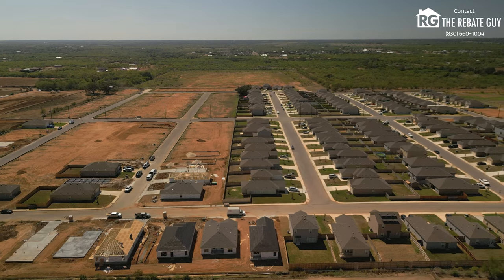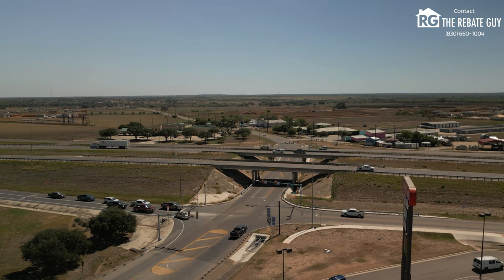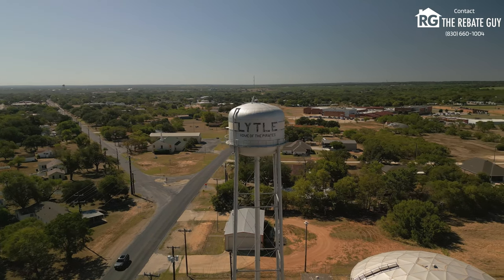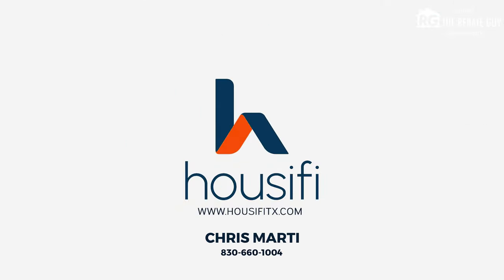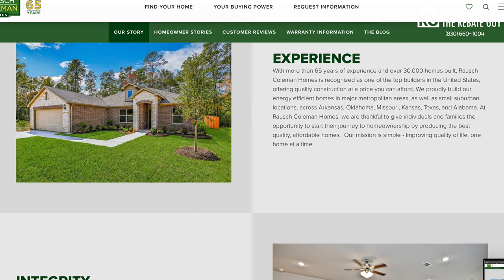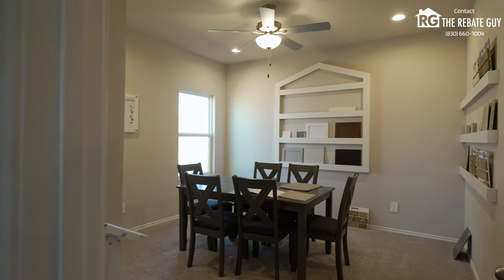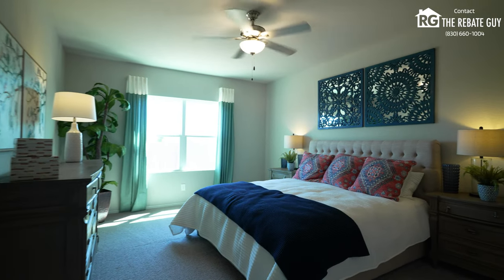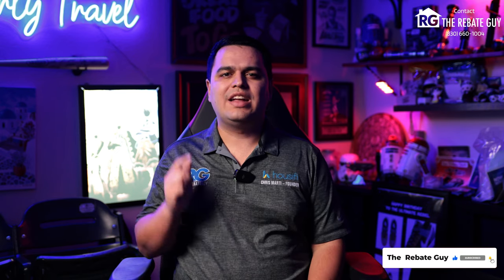SADDLE RIDGE in SAN ANTONIO, TX | Neighborhood Tour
Saddle Ridge is a welcoming community in southwest San Antonio, ideally located near Loop 1604 and Culebra Road. It features modern single-family homes by reputable builders like D.R. Horton, known for their open floor plans and contemporary designs. Families are drawn to Saddle Ridge for its access to the highly-rated Northside Independent School District (NISD), including top schools like Scarborough Elementary, Folks Middle School, and Harlan High School.

The neighborhood is close to a variety of conveniences, including shopping, dining, and entertainment at the Alamo Ranch area. Nature lovers enjoy quick trips to Government Canyon State Natural Area for hiking and outdoor activities. Saddle Ridge is also just a short drive from local attractions like SeaWorld and Six Flags Fiesta Texas, making it a great spot for families seeking both comfort and convenience in San Antonio.

0:00 Intro
0:40 Lytle Area
2:25 Schools & Amenities
3:56 Rausch Coleman Homes
6:48 Outro